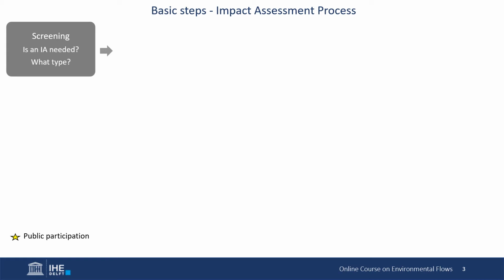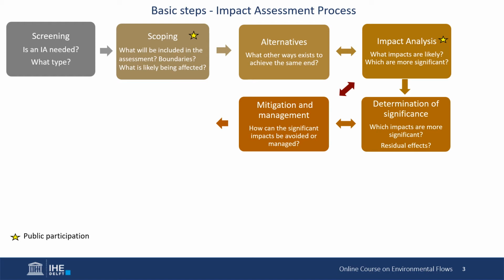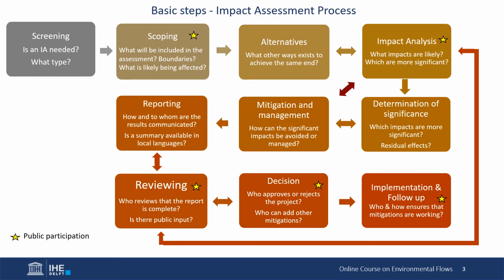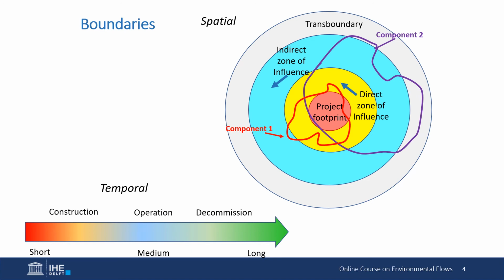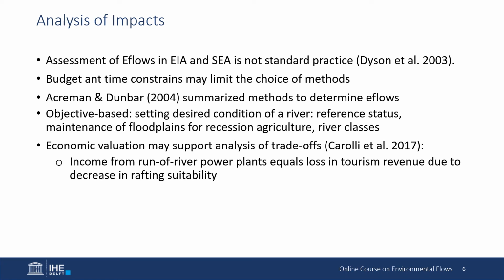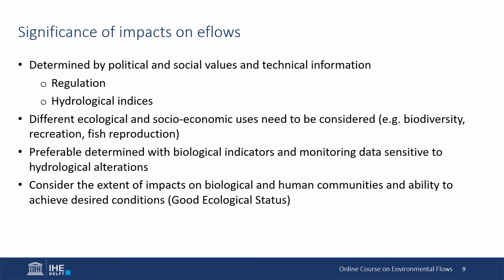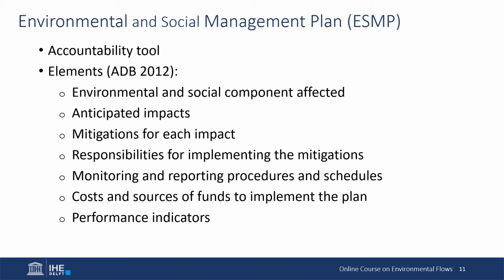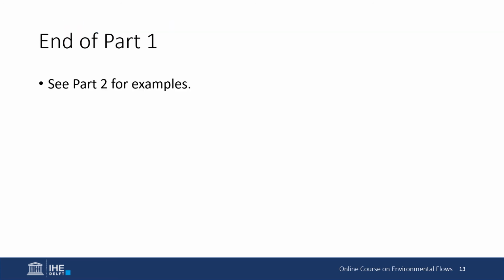Eflows OLC Unit 12.3 - EIA and Eflows Part 1 (updated 2021)